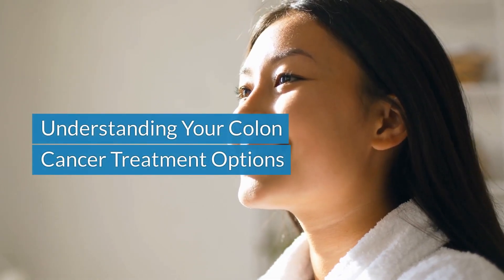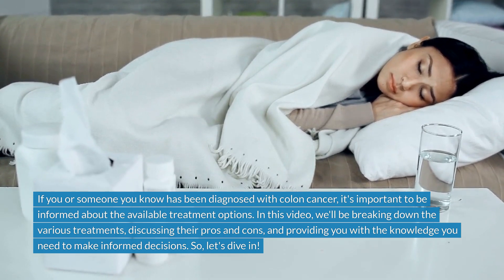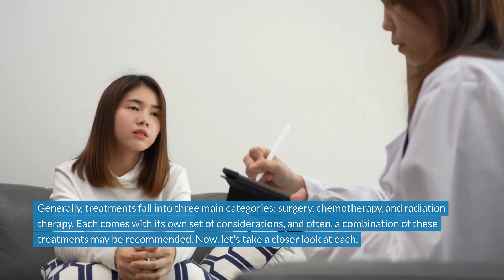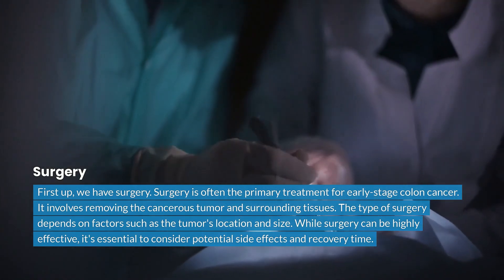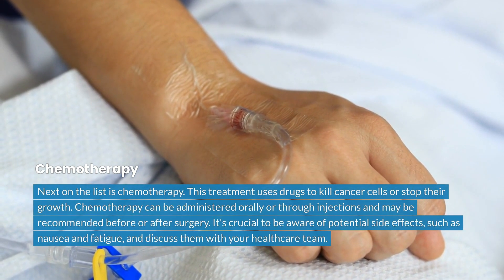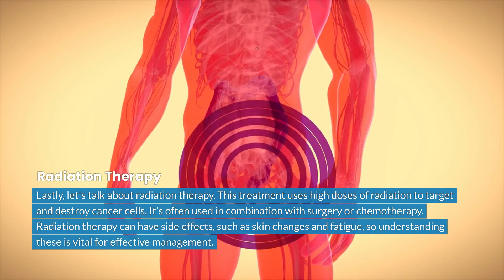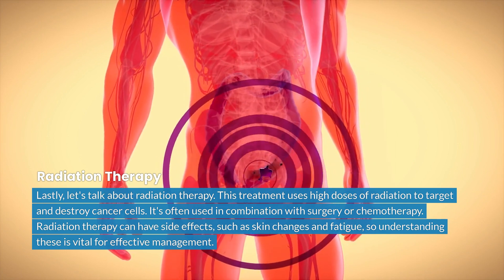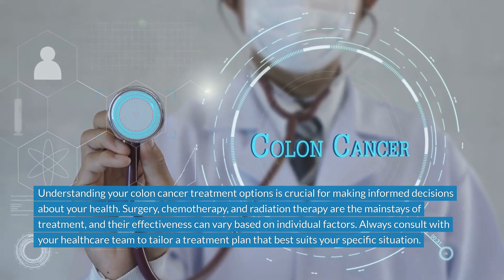Understanding Your Colon Cancer Treatment Options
A cancer diagnosis might be one of the most painful diagnoses you can encounter throughout your life. But no worries, if you are with the right service provider, they will help you until you become fully recovered from the disease.

To have a basic understanding of your treatment, this video tackles the most common colon cancer treatment options in Singapore.